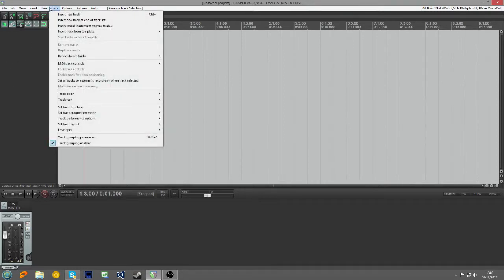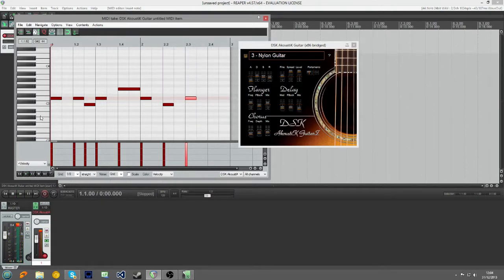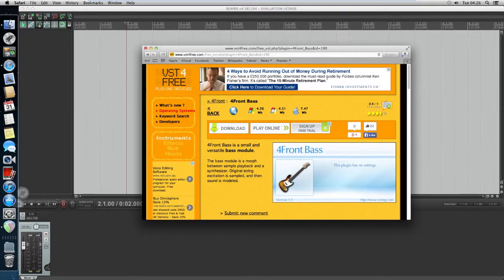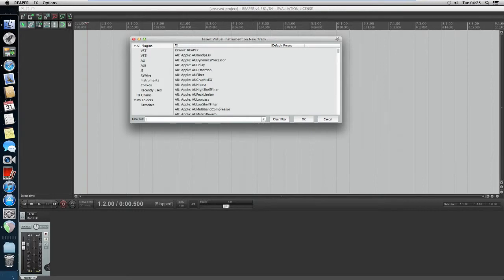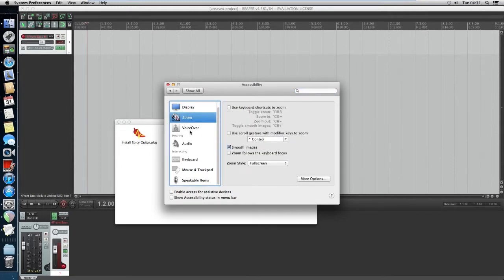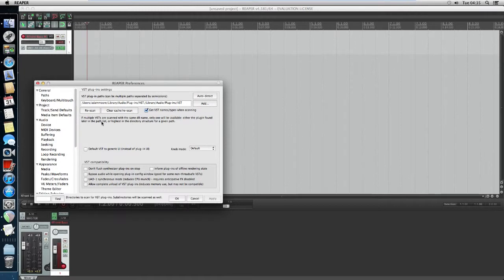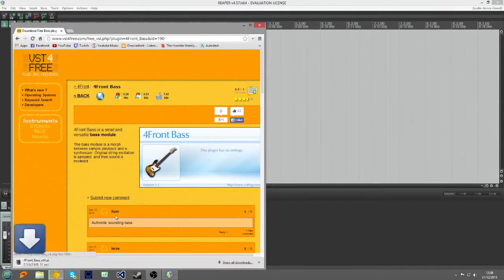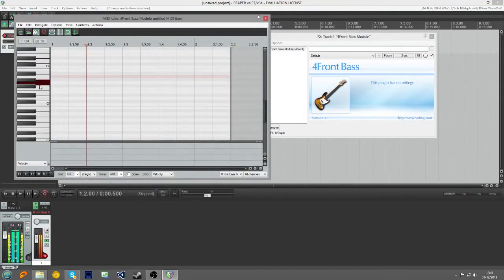REAPER : An Introduction to Audio and Music Production for Windows PC and MAC : Part 3 MIDI Basics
In this series, I will be explaining the basics of the DAW (Digital Audio Workstation): REAPER. This series is idea if you are new or inexperienced with DAWs. Everything in this series will be freely available to you as long as you have access to a PC or MAC with internet access.

If you have any queries, please leave them in the comments below.